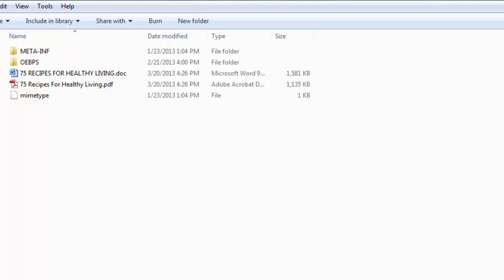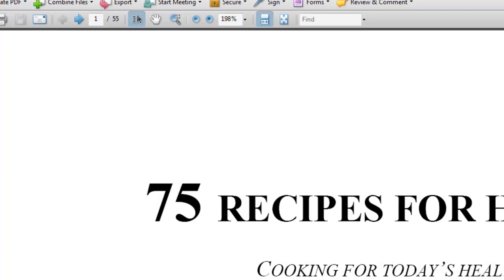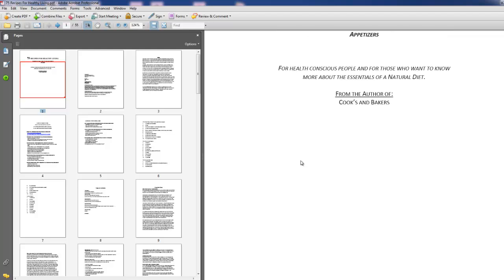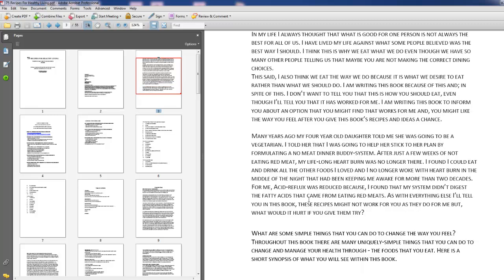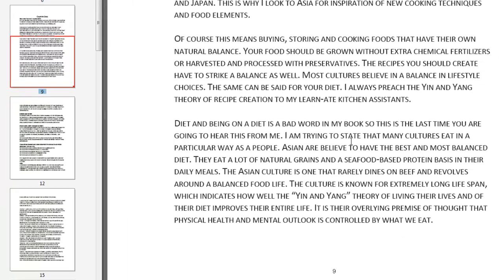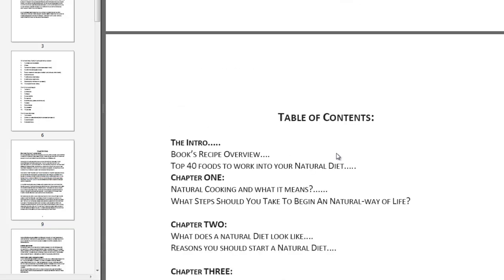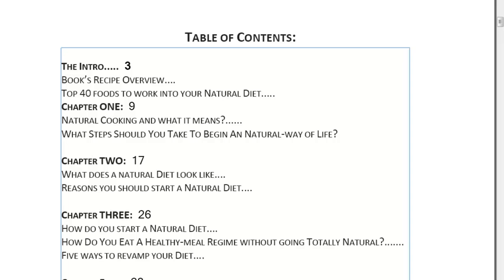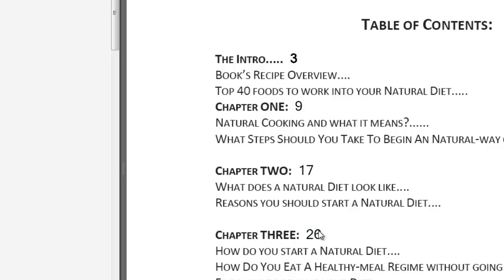How to add page numbers to PDF book for Createspace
A complete tutorial on how to add page numbers to a PDF document formatted to be published on Createspace.